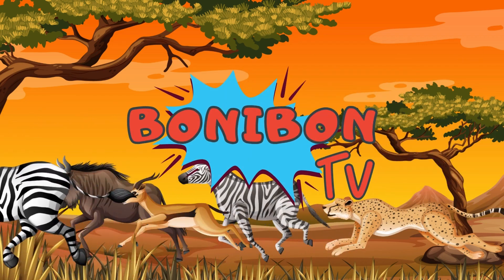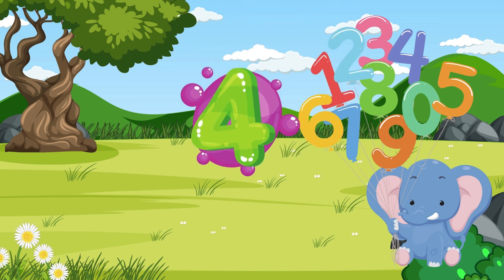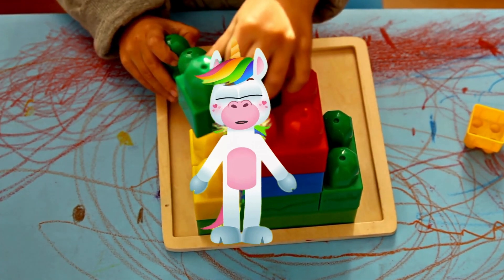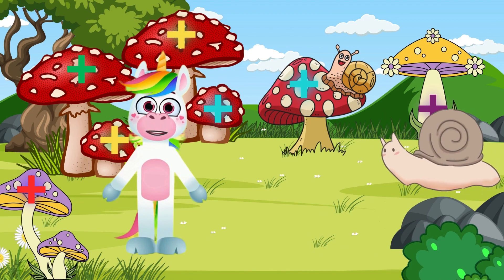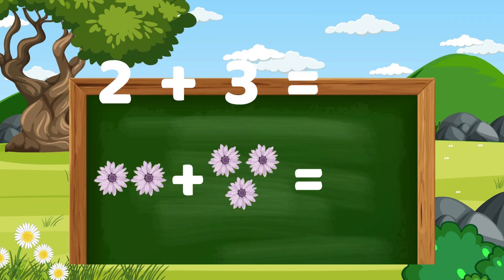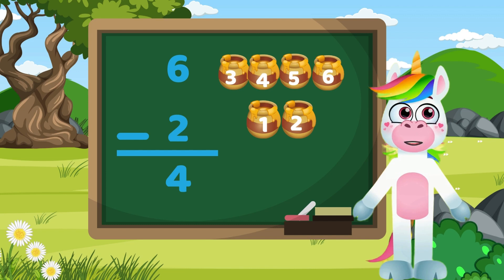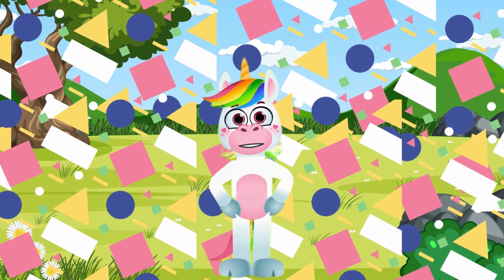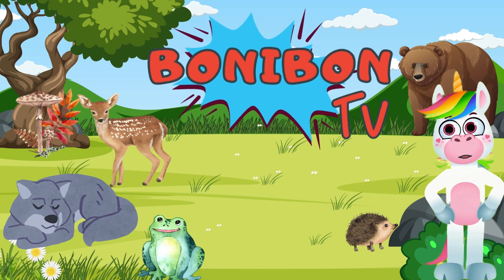🌈 Fun Math Games | Learning Basic Mathematics for Kids 🎉 | Bonibon TV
Hello Bonibon Friends! Today, we present an amazing math adventure for you! 🌟 Your kids will enjoy learning fundamental math concepts in our fun and colorful world. 🎈 This interactive video allows them to explore numbers, shapes, and basic math operations through enjoyable games. 🚀

🔍 Designed to provide your kids with a fun and interactive learning experience, this video has never made math this entertaining! 🌈💡

👀 Watch our video and witness your kids grow harmoniously with math. Remember, Bonibon TV always has fun and educational content waiting for you! 🌈🌟